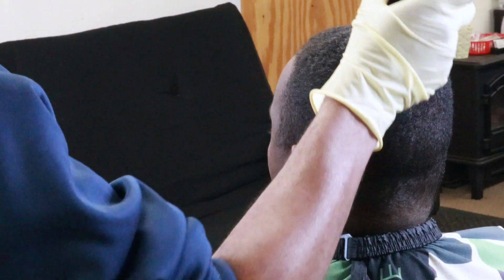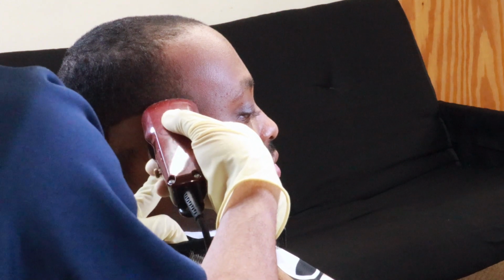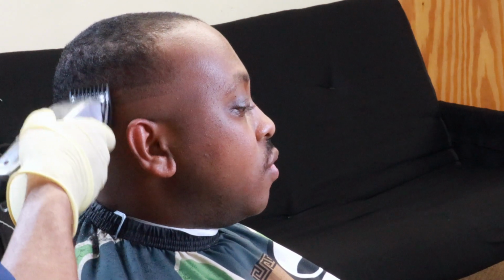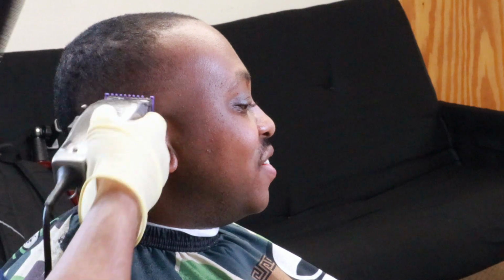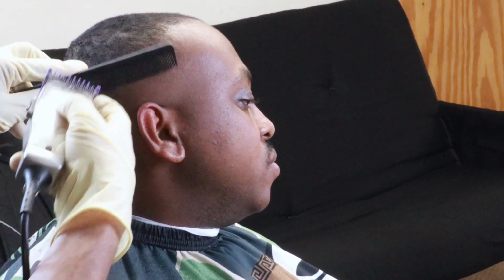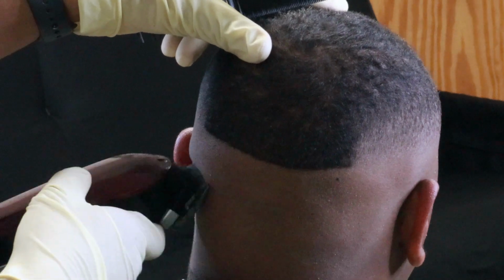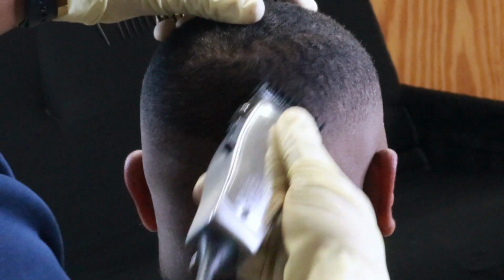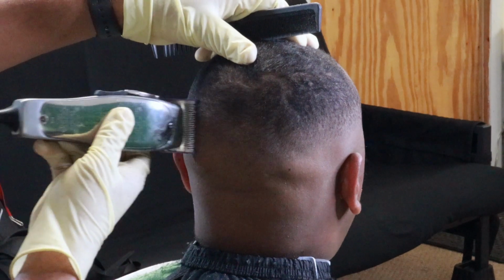$500 Blurry bald fade TUTORIAL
Producer: 👇🏾